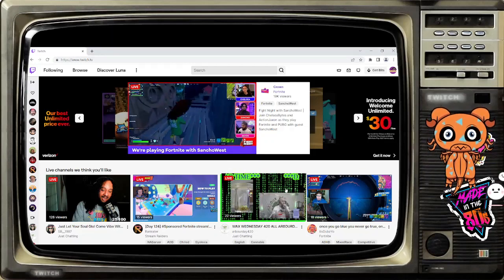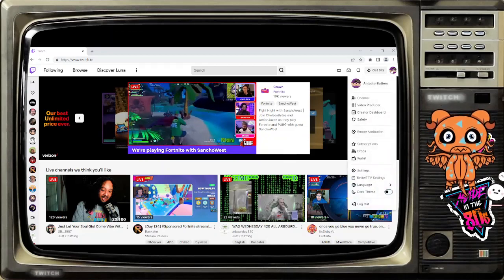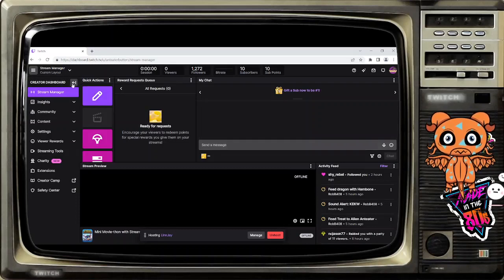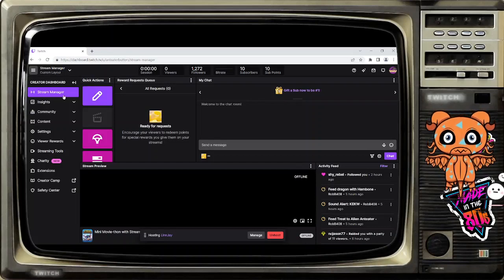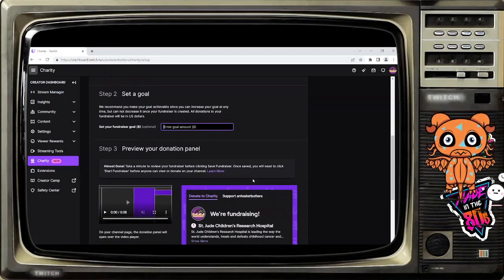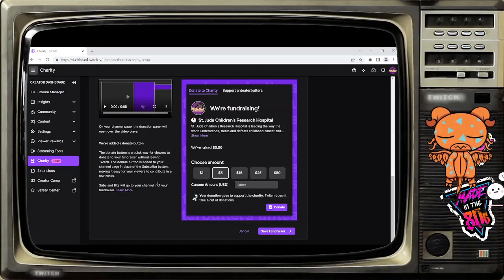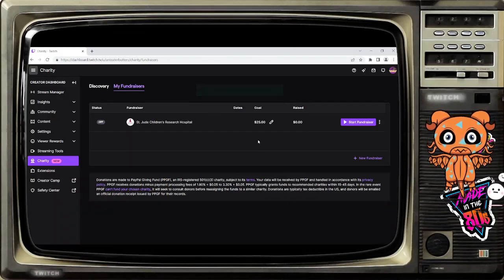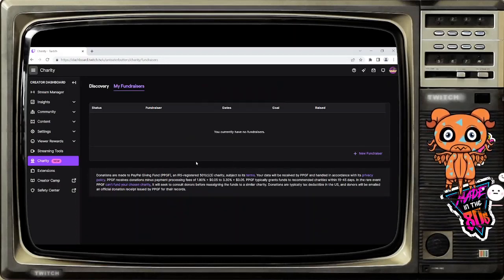How to use Twitch's Tool for Charity Streams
55% ||. 111/200

Learn how to setup a Fundraiser Panel via Twitch using PayPal Giving Fund. Go to your Channel Dashboard. There's a 'Charity' tab within your Creator Dashboard menu. Once you click the 'Charity' tab, you can local a search bar where you can search a cause that you would like to support.